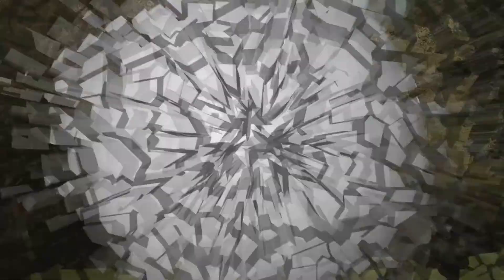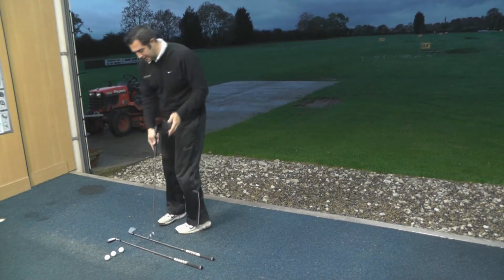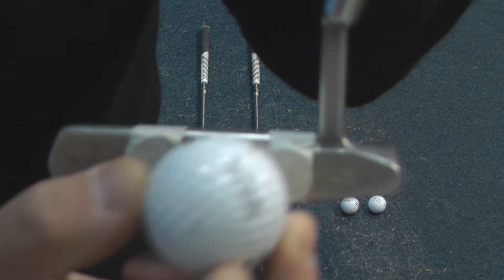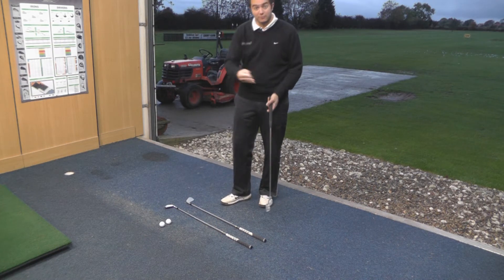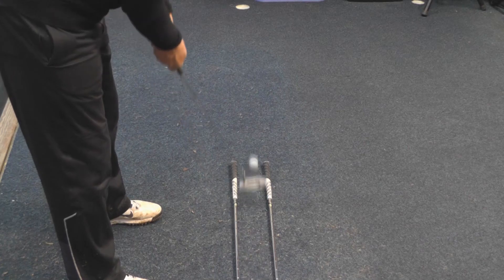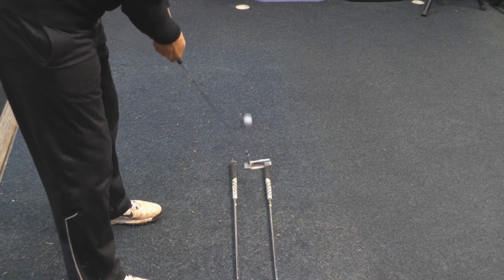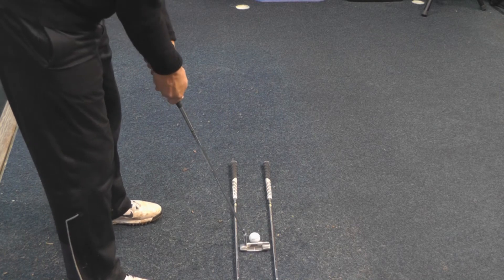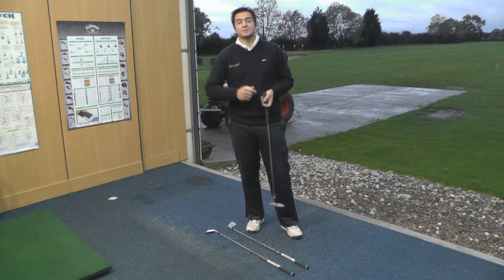Golf Indoor Putting Drill to Improve Putting Stroke and Better Strike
Weekly Golf Drill from Award winning PGA Professional Matthew Conner,

Matthew's most recent awards 'Golf Foundation PGA Professional of the year 2009', 'Scarborough & District Sports Coach of the Year 2010' and former PGA Rookie of the year.